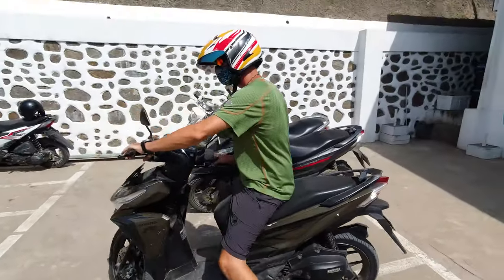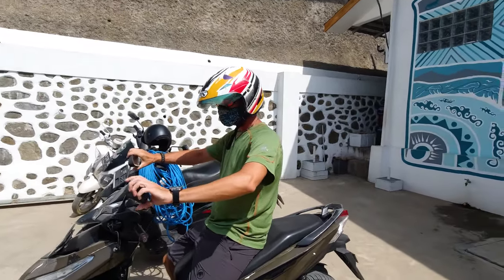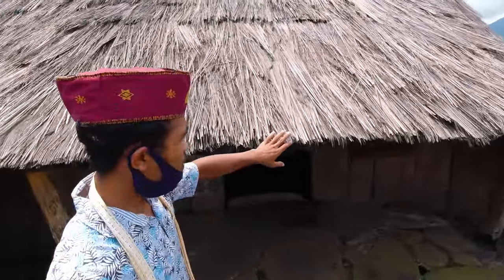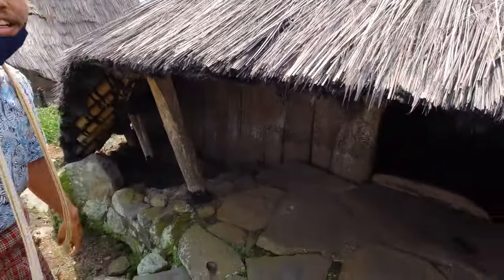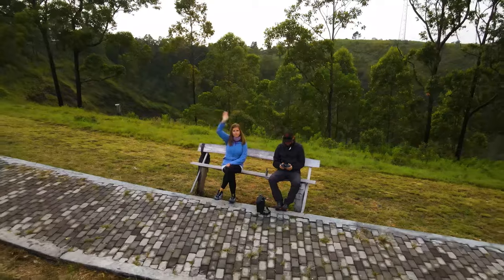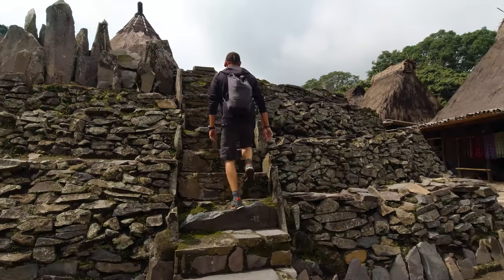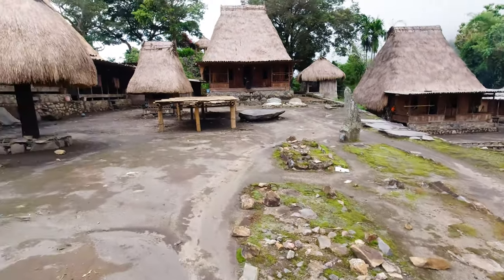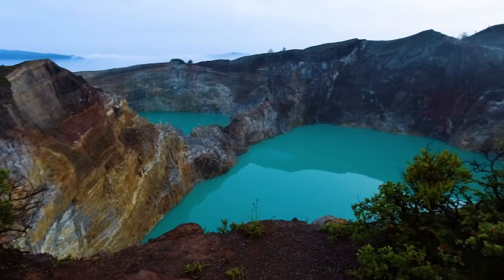Exploring Flores Island ~ Indonesia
If you want to know about the best places to visit in Flores, especially if you have limited time, watch this video. We’ll bring you on our itinerary to the must-see places in Flores!  Want to travel to Flores together? Get READY!! Flores Travel Guide!

Watch our Flores video to see all the Flores Must See Places and Best Beaches!

Our Flores video was shot in November 2020 and edited in December 2020! We hope this brings you the best things to do in Flores!

Exploring Bali & Indonesia Videos

Tsvete & Peter Popp

FTC: This video is not sponsored, all opinions are our own.